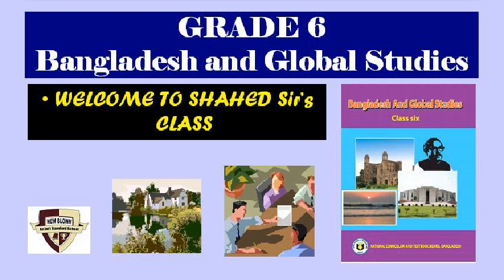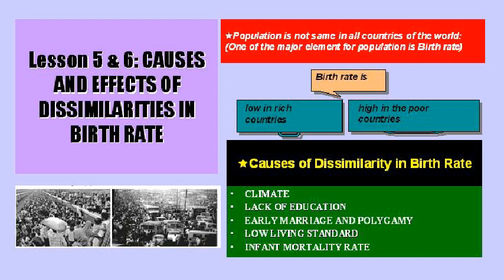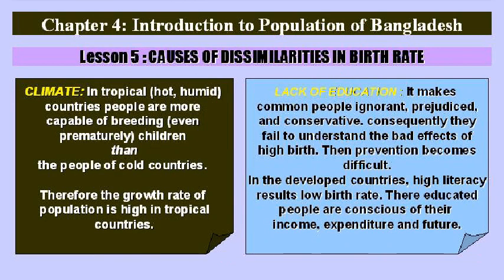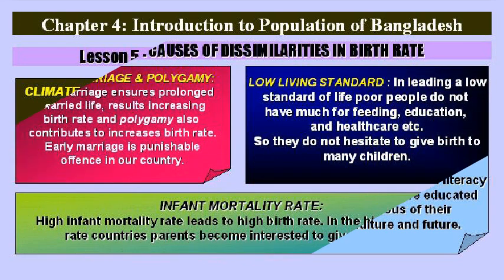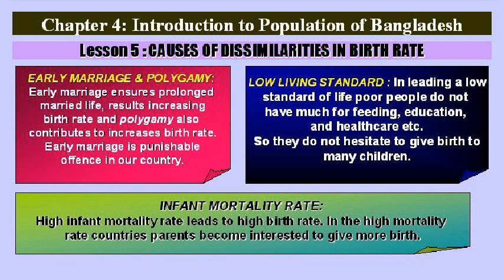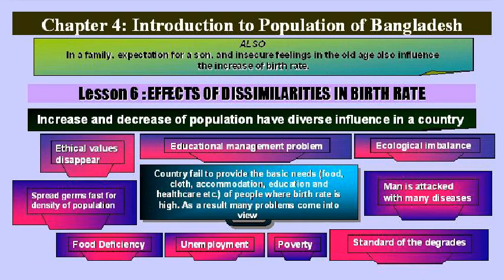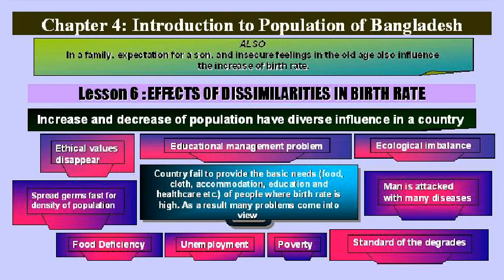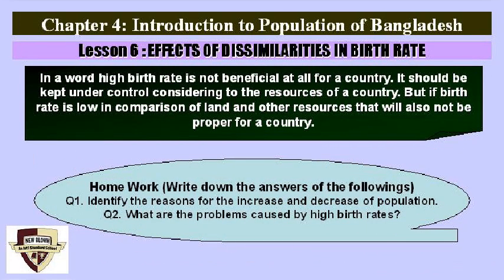Grade 6 BGS chapter 4 part 2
Online class for the students of grade six. Hope you are enjoying the videos. I think this video will be benefited for you as before. I need more comments from you.